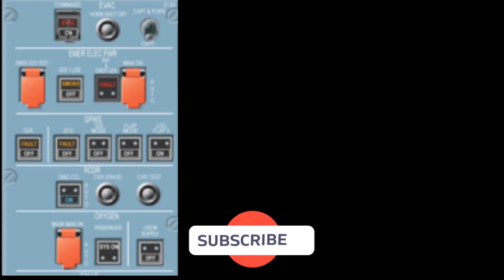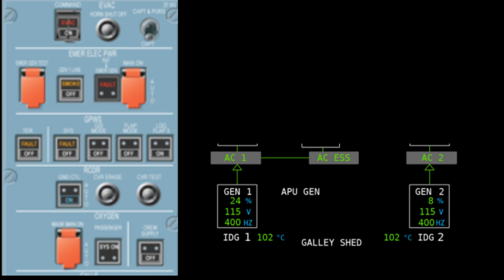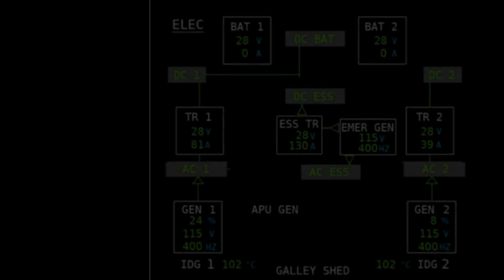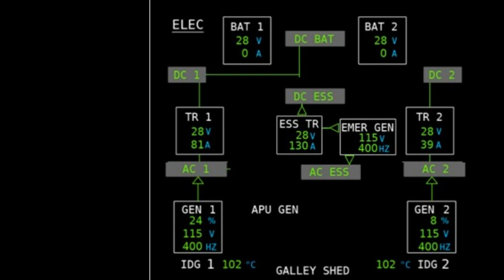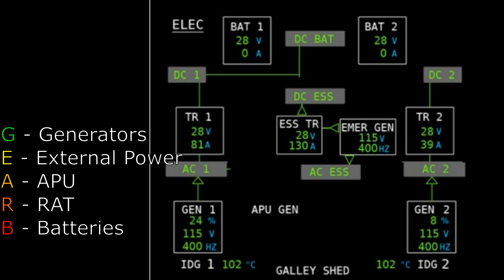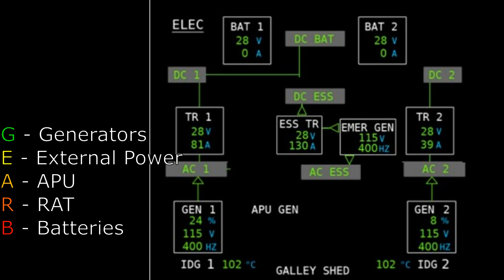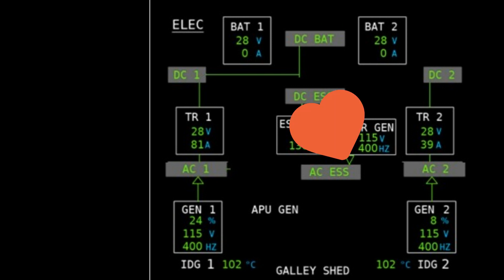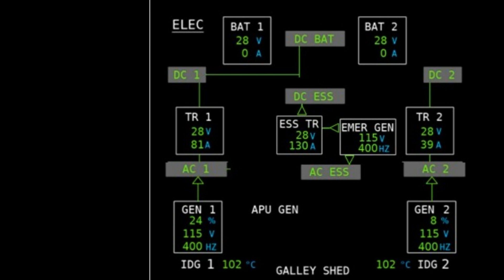'Tear n Share' Emer Elec PB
In this short brief we take a look at what happens when pressing the Emer Elec PB when in Normal electrical Configuration.

I hope you enjoy the briefing. If you liked it  👍 please remember to Like, it really helps out the channel.